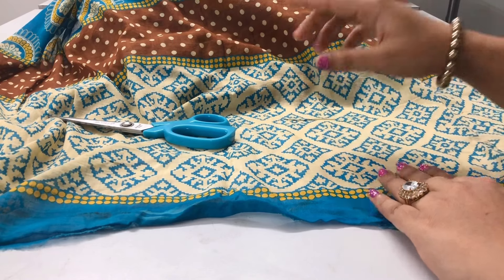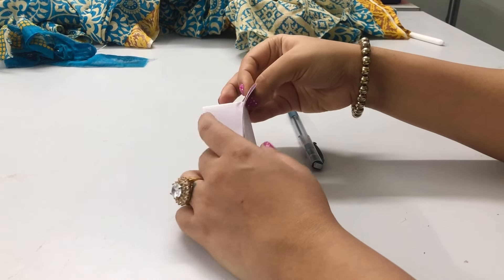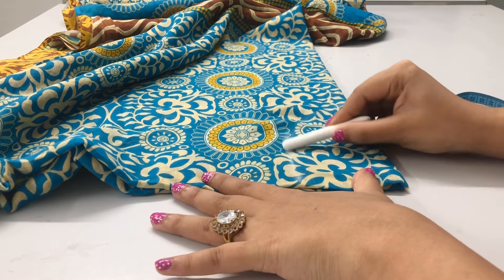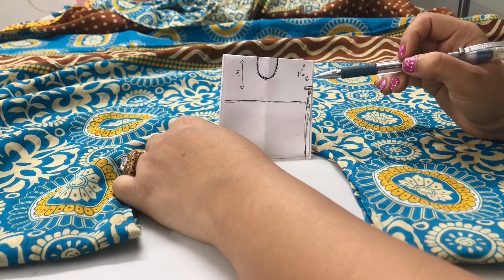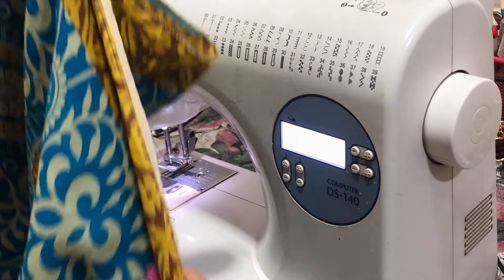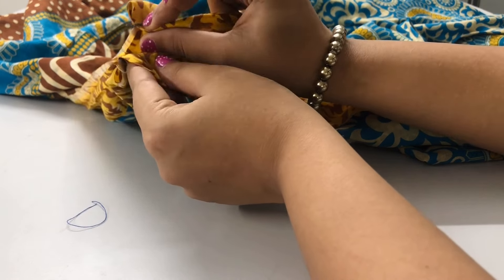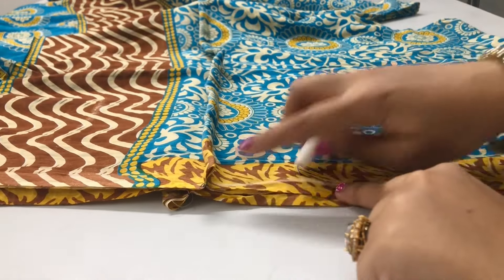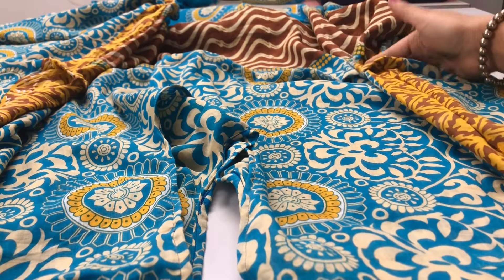How to make easy kaftan | Saree redesign idea | Up-cycle old saree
In this video I will show you how to make a pretty kaftan dress from old saree.